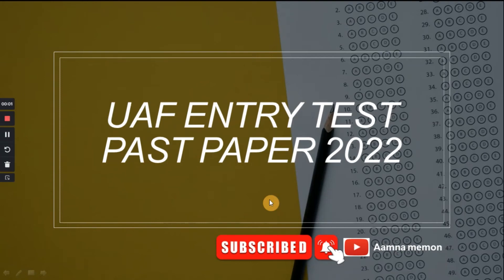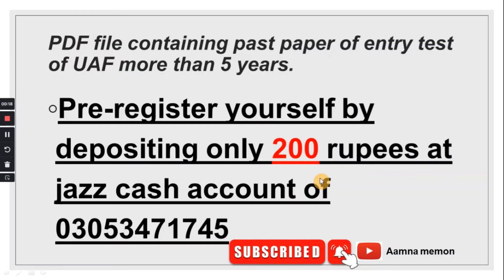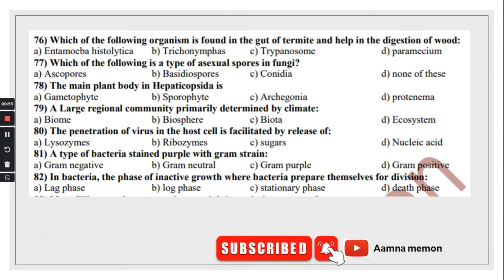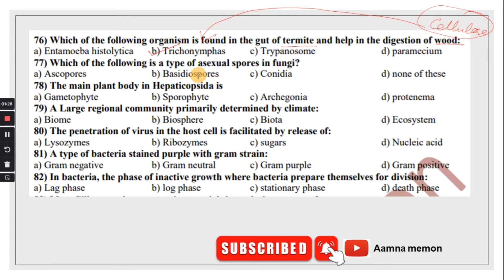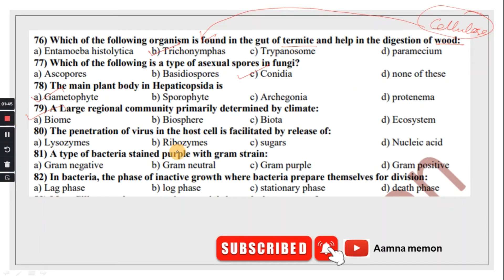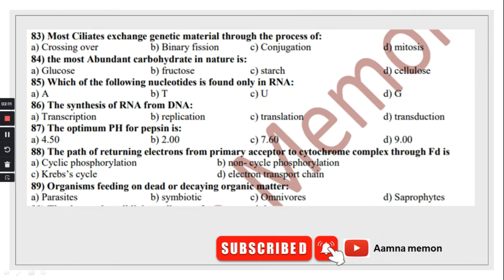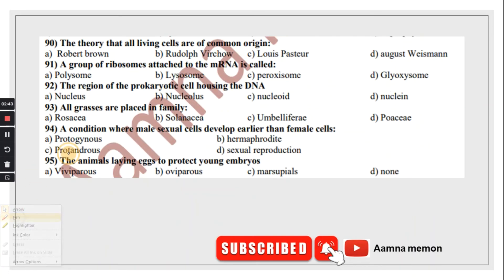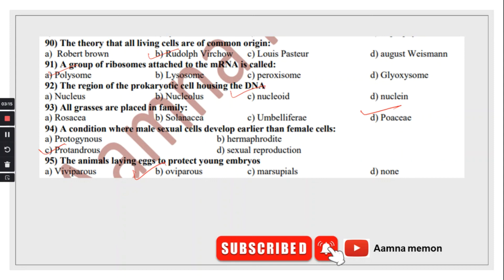University of Agriculture Faisalabad | entry test preparation 2022 | Biology MCQs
Hello Everyone;
             Aamna has a profound interest in making videos related to her field. She loves sharing content with the world around her, about animals, pets, veterinary study, and scope. She aims to be a motivational speaker and the best content creator.

now it is time to put hands in hand and support tour people.